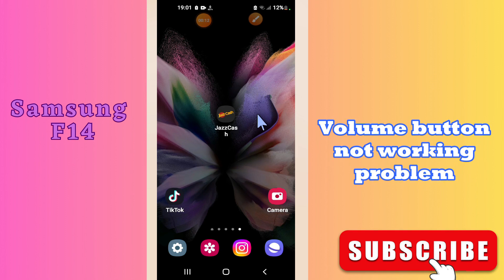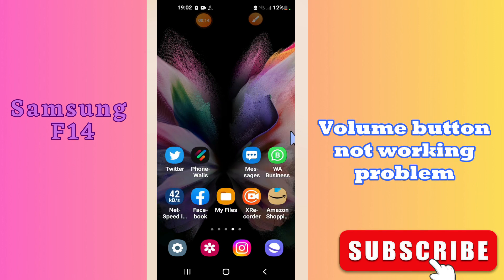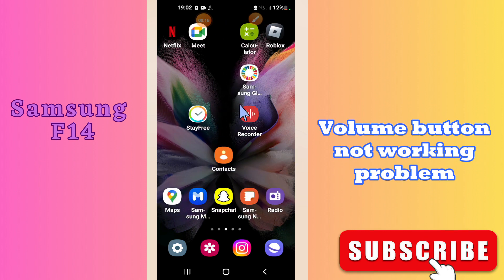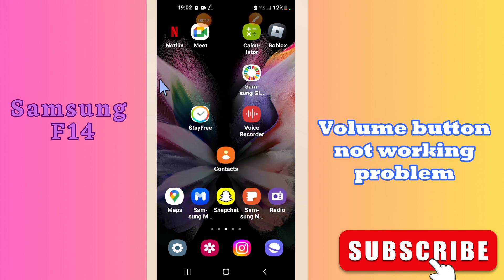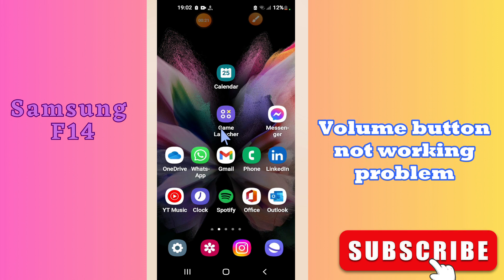Samsung F14 How to fix Volume button not working problem || Volume Button settings